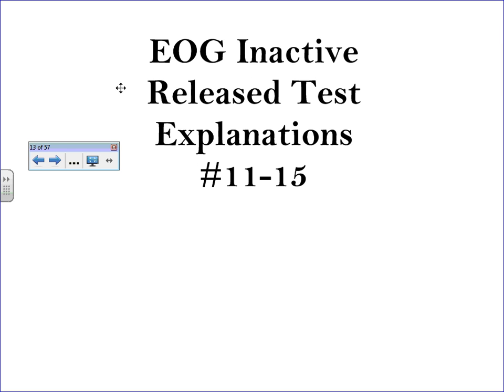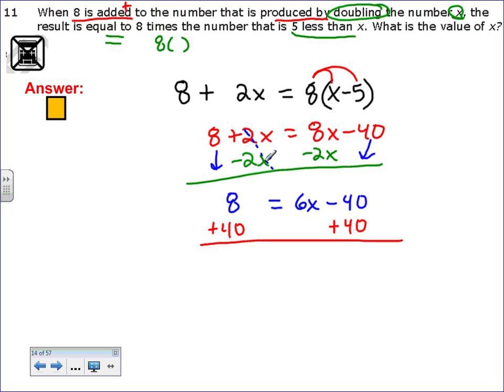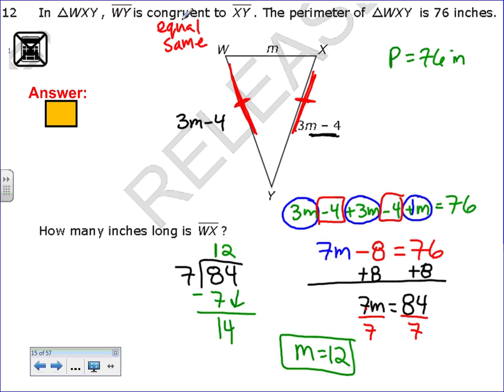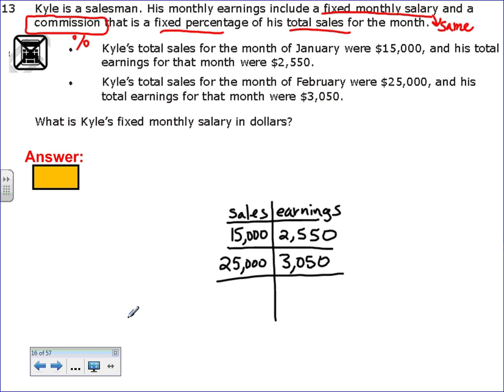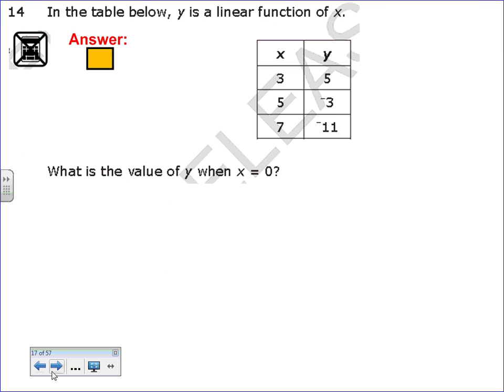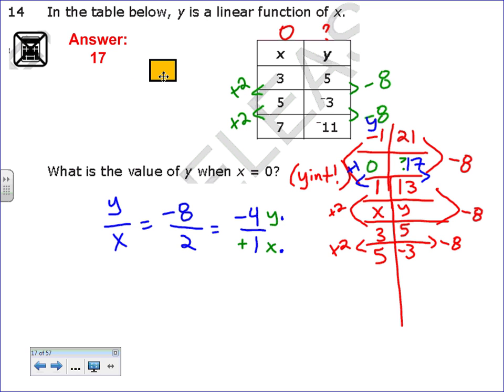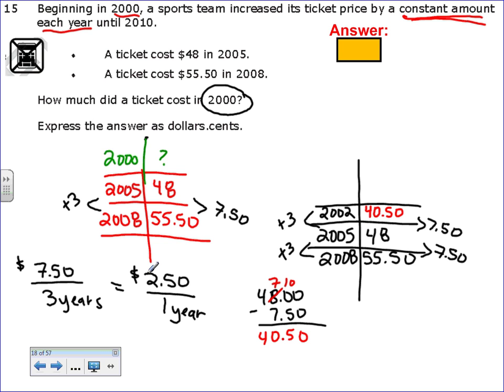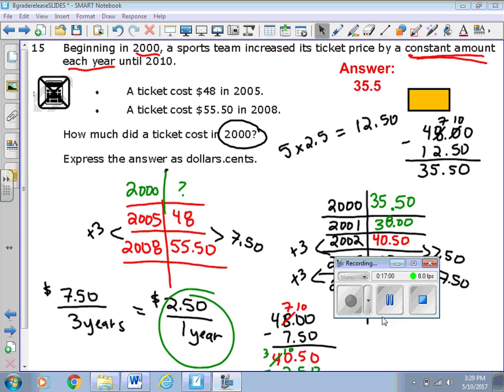Math 8 EOG #11-15 Video Lesson